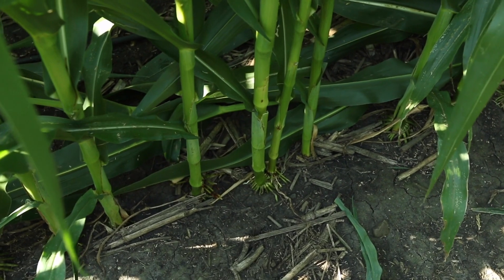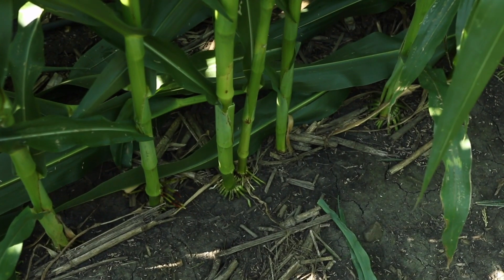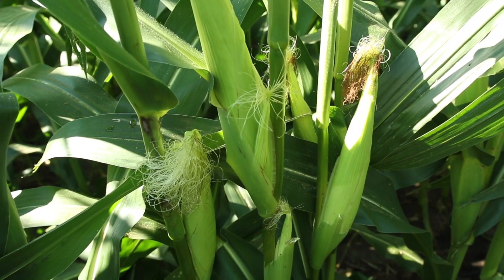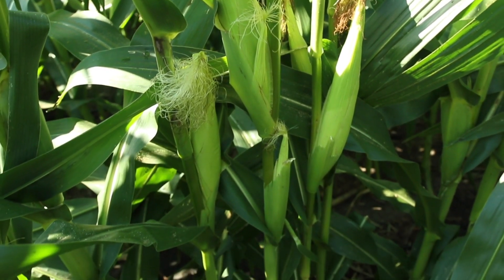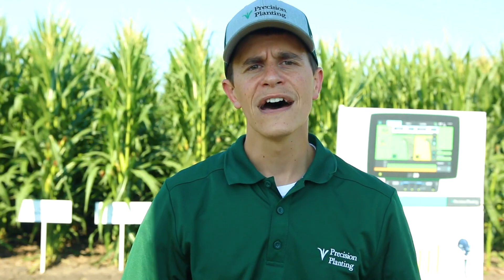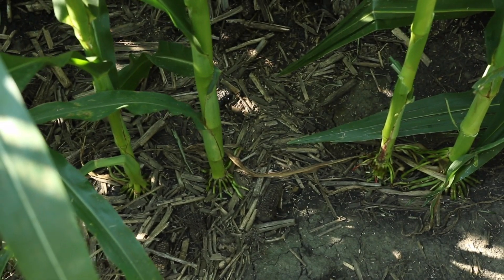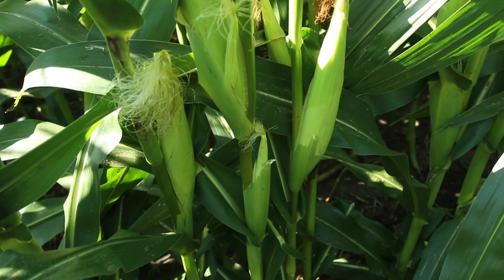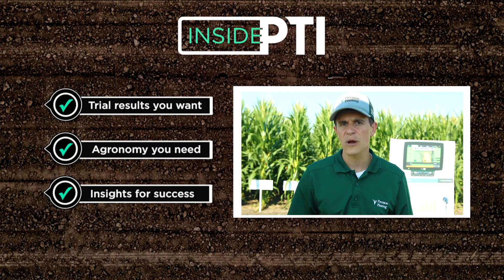InsidePTI S1•E56 | What is Singulation?